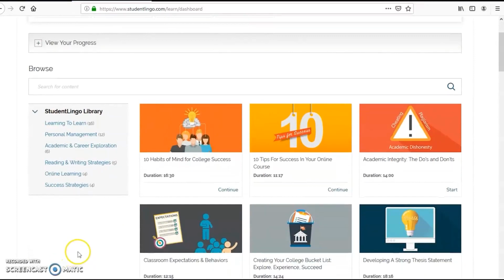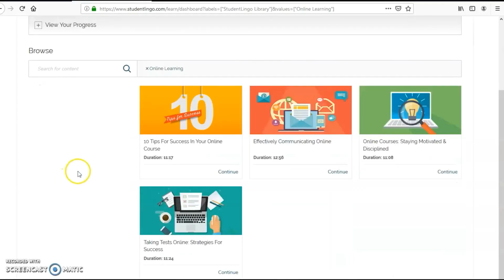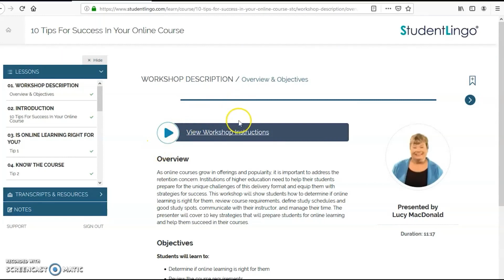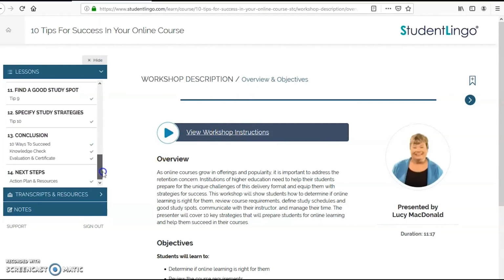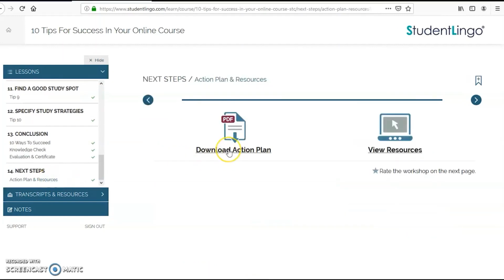Centers for Learning Excellence - Online Workshops